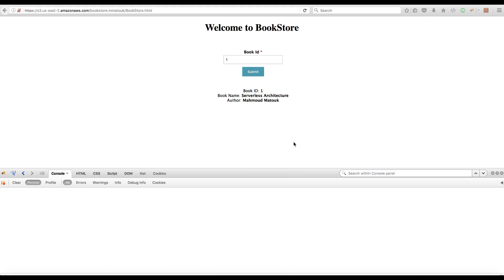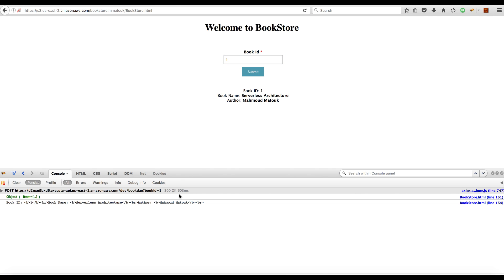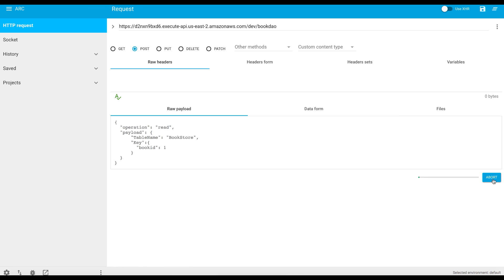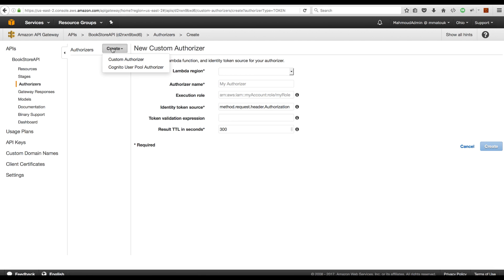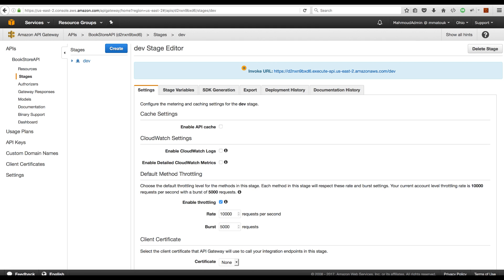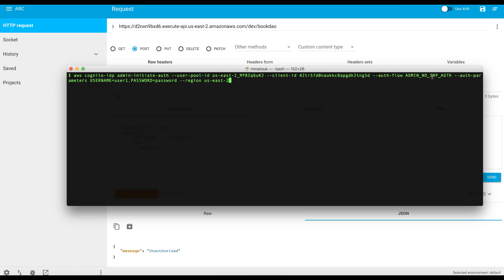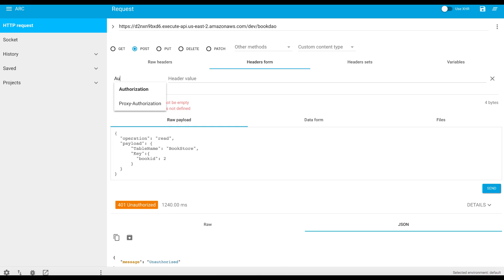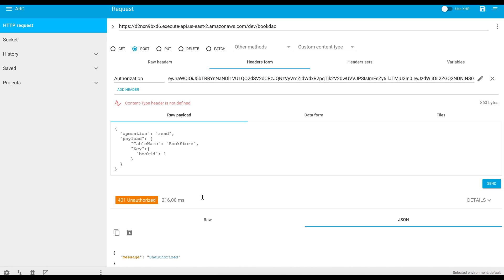API Gateway security using Amazon cognito user pool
Demonstration of using Amazon Cognito user pool to add authentication to API Gateway RESTFUL resources and methods in Amazon Web Services.